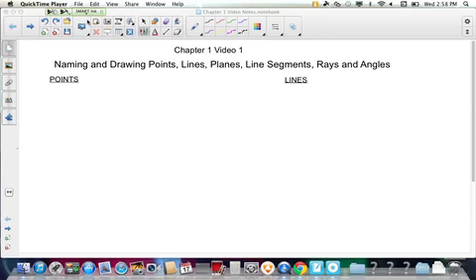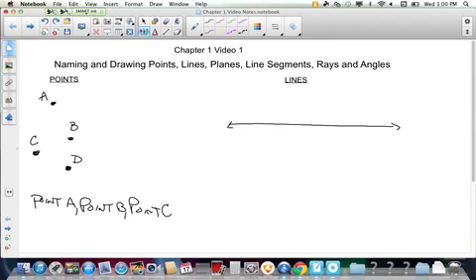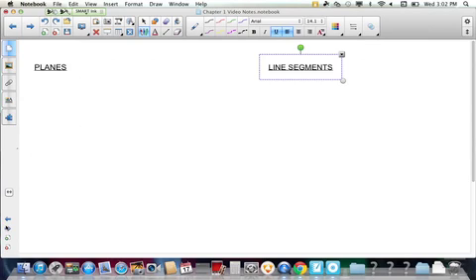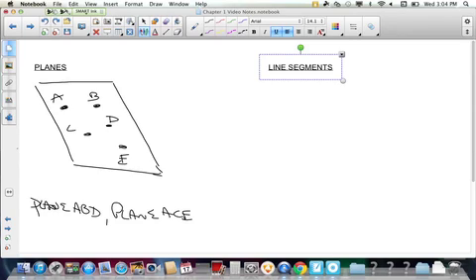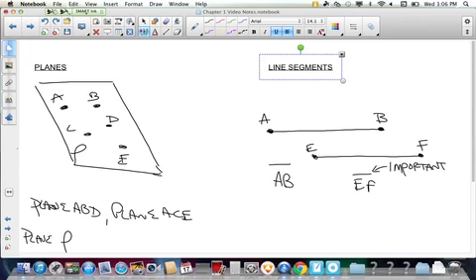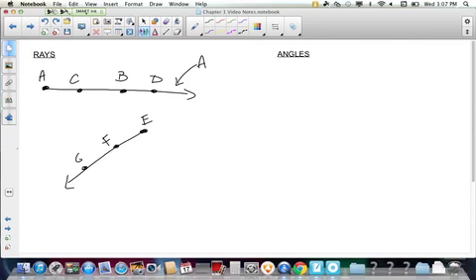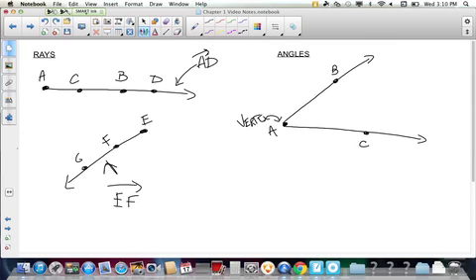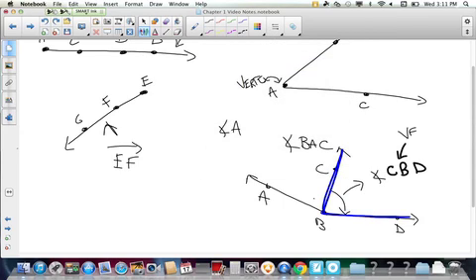Geometry Chapter 1 Video 1 Wi Fi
Naming and Drawing: points, lines, planes, line segments, rays, angles